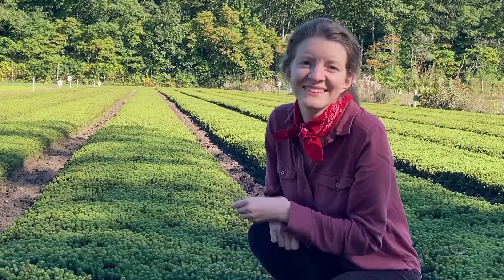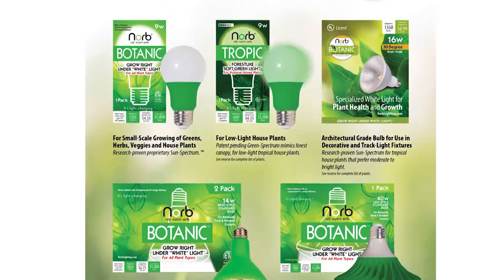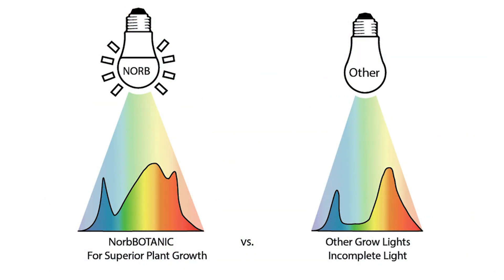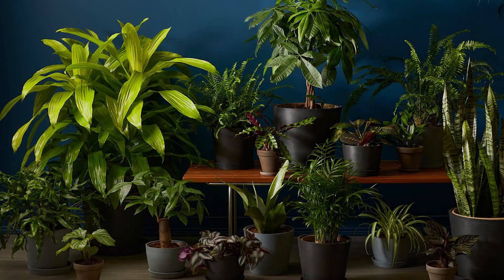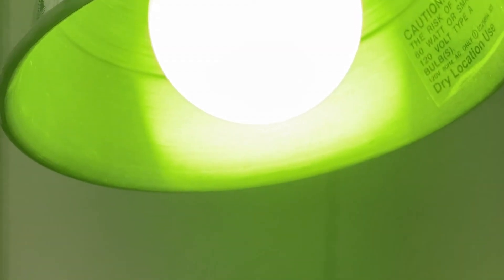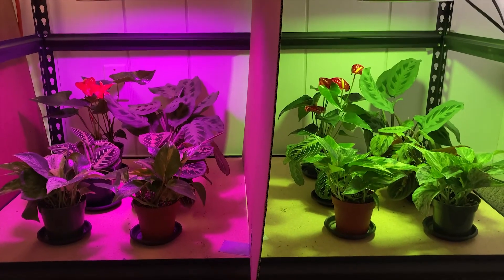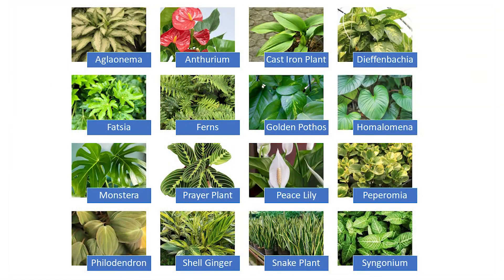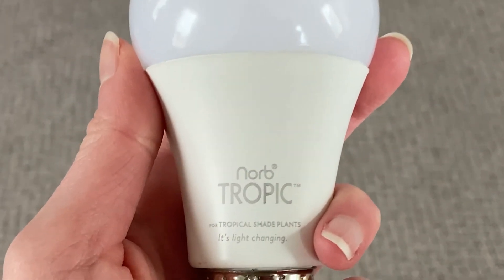Growing Houseplants with Supplemental Lighting | NorbBOTANIC & NorbTROPIC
Houseplants need light, and the amount and type of light required differs between species. Some prefer bright, direct light, while others thrive under softer, "forest-filtered" light. In this video, Dr. Droz presents various high and low-light plant options, as well as NorbBOTANIC's unique lighting solutions that will help them prosper in your home!

This is the second video in our NorbBOTANIC series, where we explore how to make indoor plant care simple & effective through the use of proper lighting.

About Norb Wellness Lighting
NorbBOTANIC is a Nutri-Orb, a unique white light with a specialized spectrum to support plant health and growth. The NorbBOTANIC line of bulbs includes NorbTROPIC, an LED grow light with a specialized, forest-filtered light spectrum specifically designed for low-light, tropical houseplants.

Norb’s founder, Dave, is a biologist and horticulturist that wanted to discover the perfect grow light spectrum that outperformed all others. He evaluated 20+ different grow light spectra, in order to determine which spectrum provided the best growth for plants, such as house plants, herbs and vegetables. During an 18 month grow trial, we assessed the quality of the stems/leaves, health and trueness to color, and even flavor – compared to plants growing outdoors in direct sun. NorbBOTANIC offers the leading grow light spectrum for happy and healthy plants.